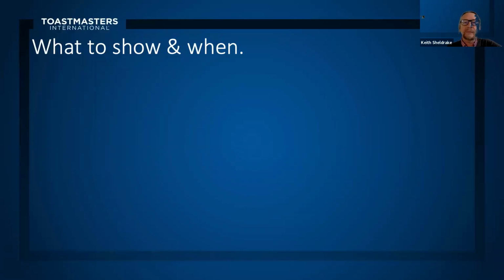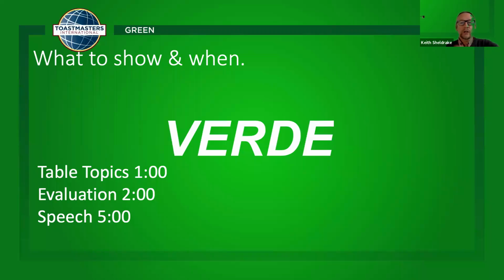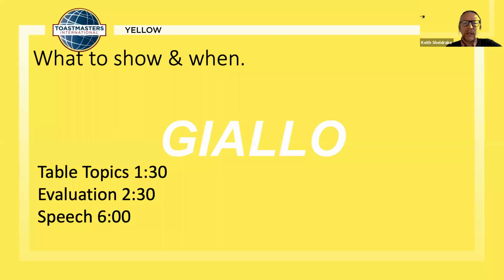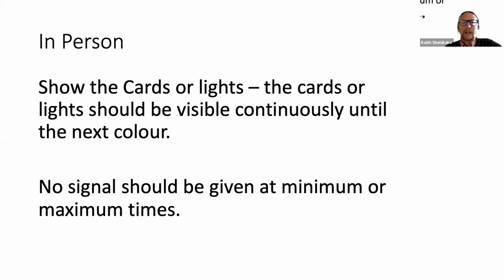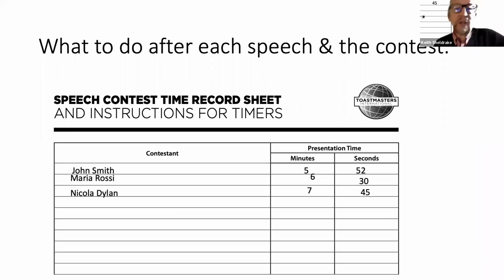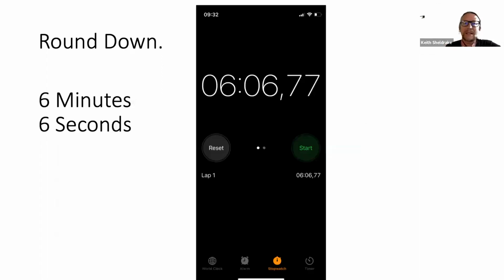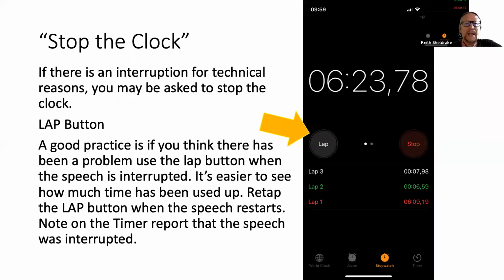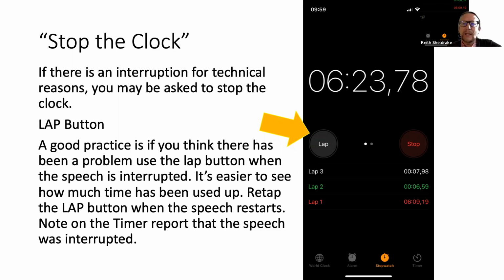Toastmaster Contest Timer Training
Toastmaster contest Timer training. What to do when you are the timer at a contest.